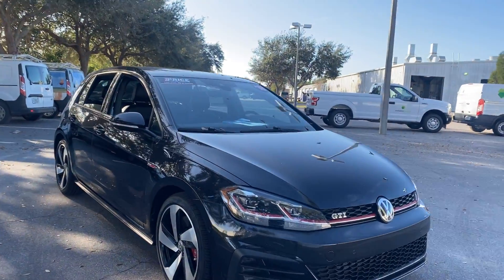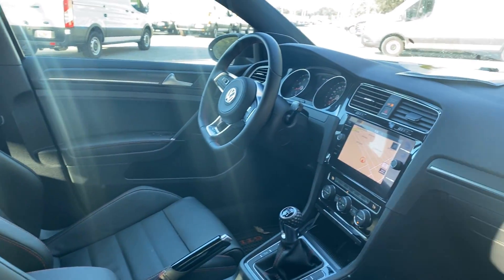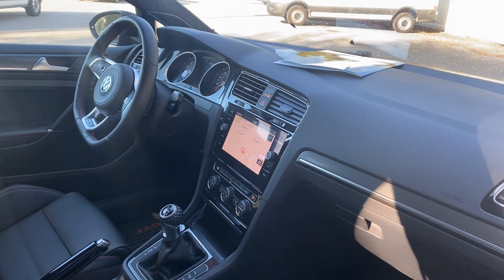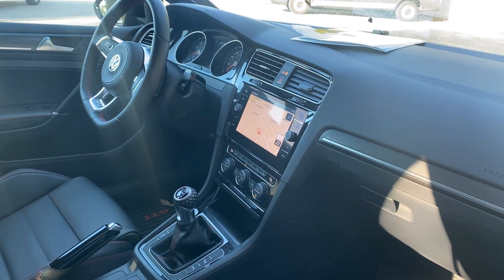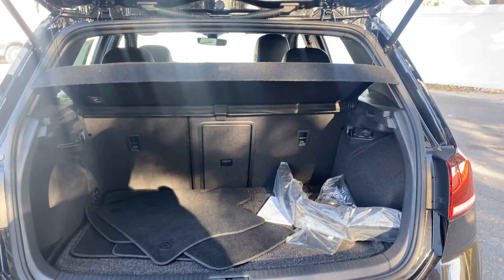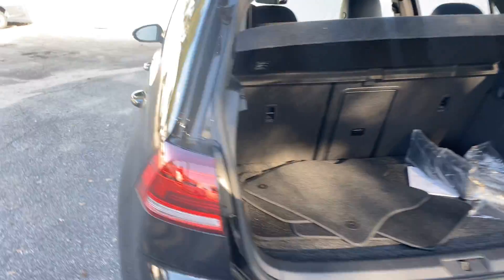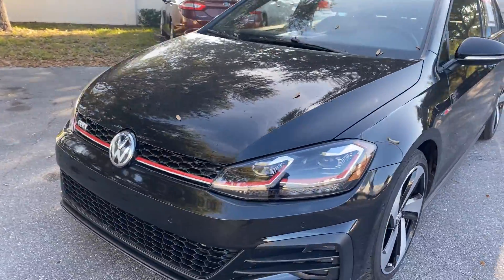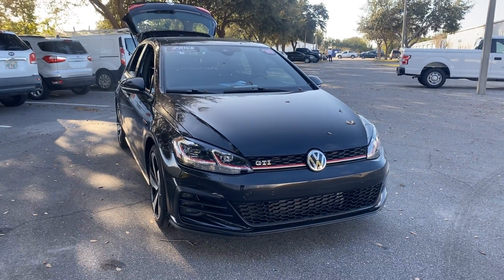2018 Volkswagen Golf GTI Autobahn Deep Black Pearl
2525 34th St North
stock# JM295992